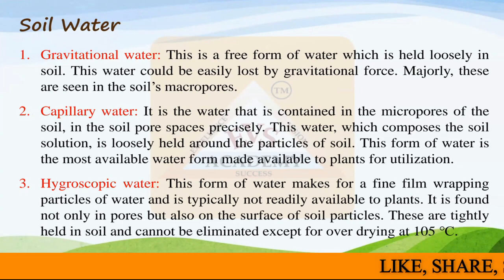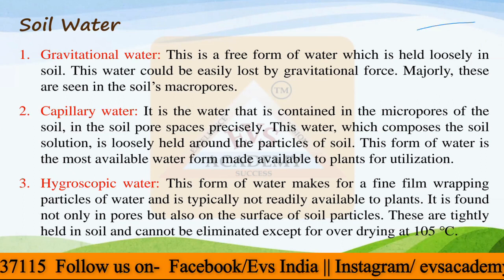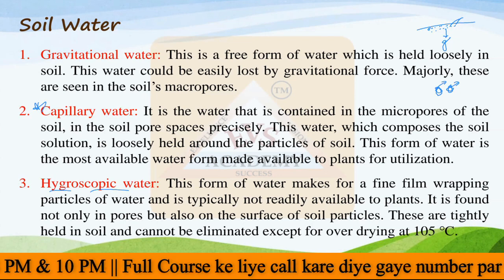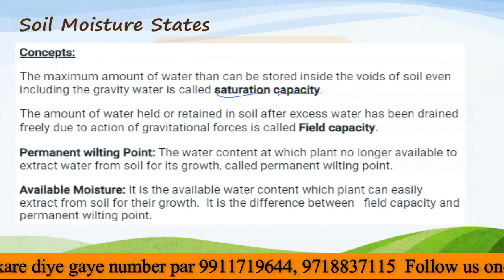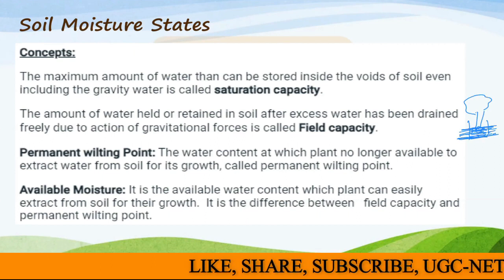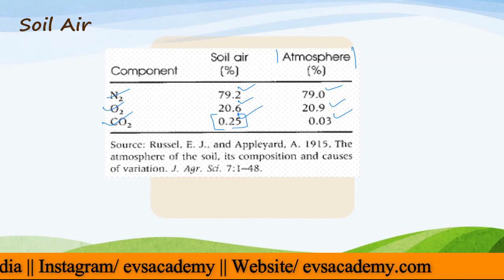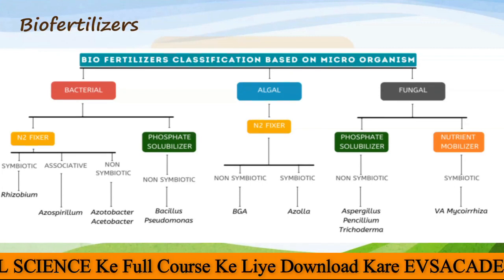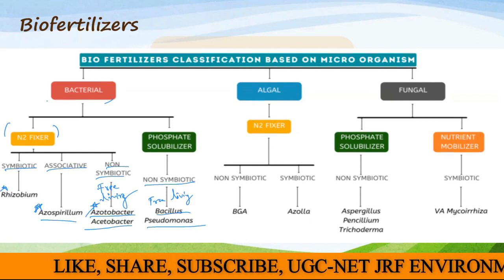Environmental Geo Science || Environmental Science NTA UGC-NET 2023 | Lecture-6 | EVS Academy